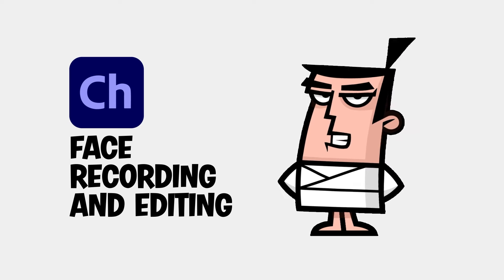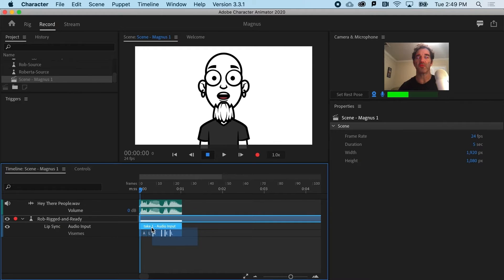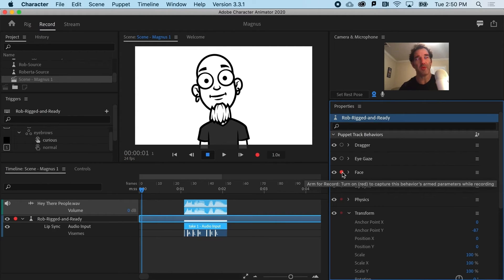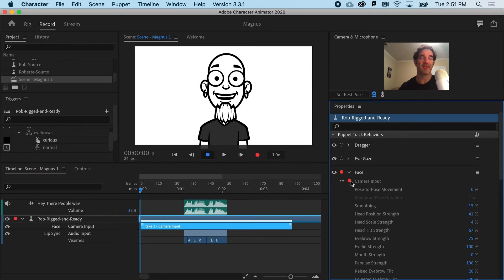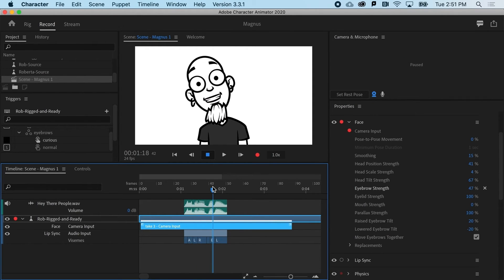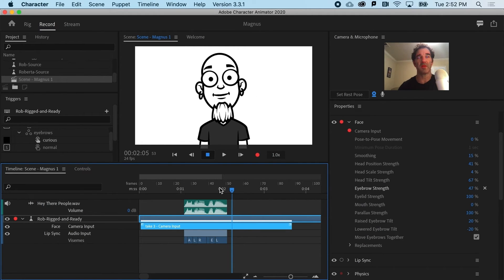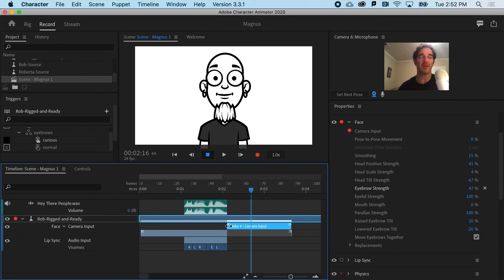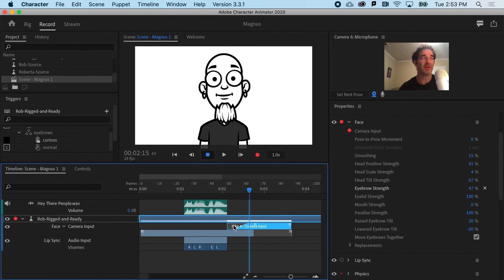Face Recording & Editing | Learn Character Animator with Brainbuffet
In this video from Brainbuffet, you'll learn how to record and edit your facial movements to bring your characters to life in Adobe Character Animator.